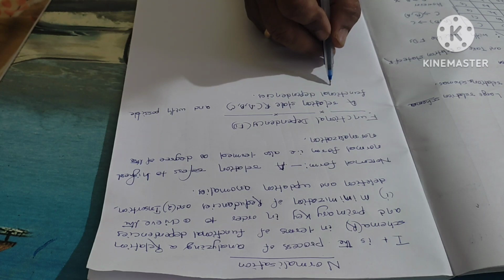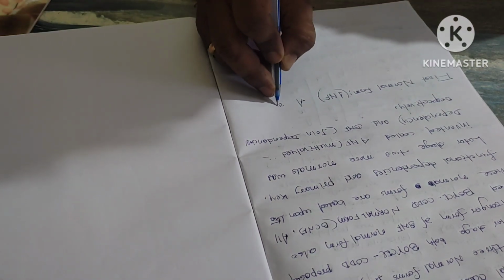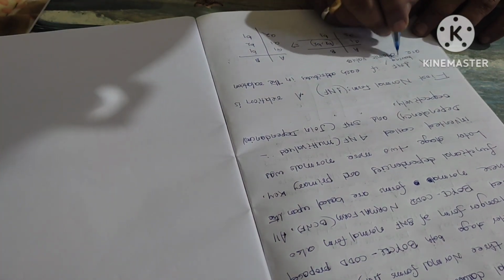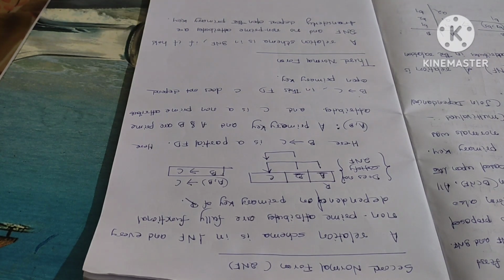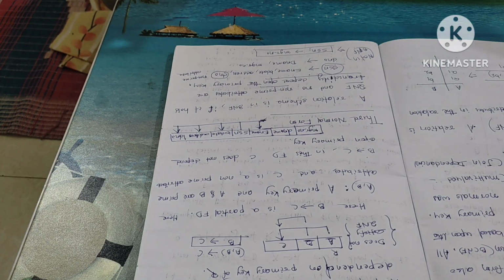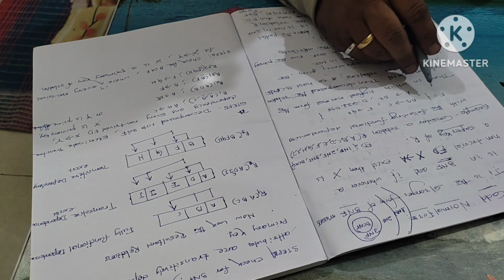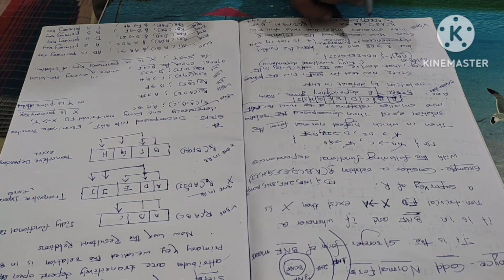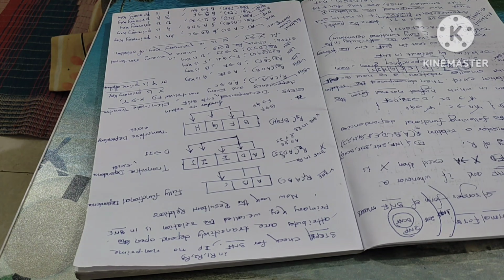NORMALIZATION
Database design,
functional dependency,
Normal form